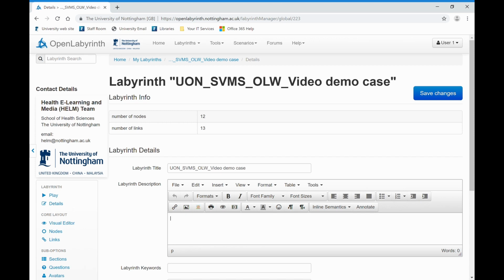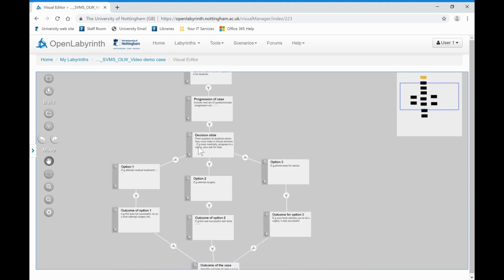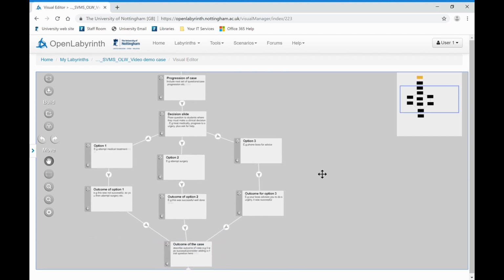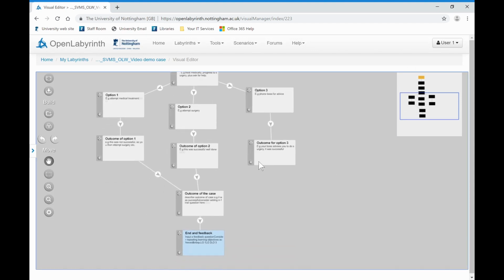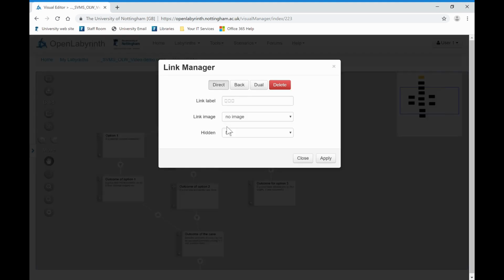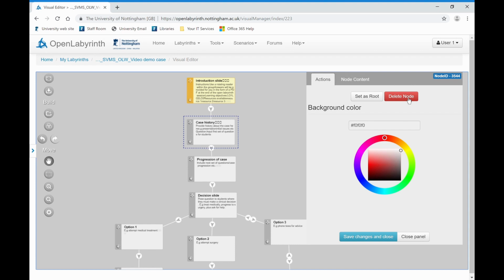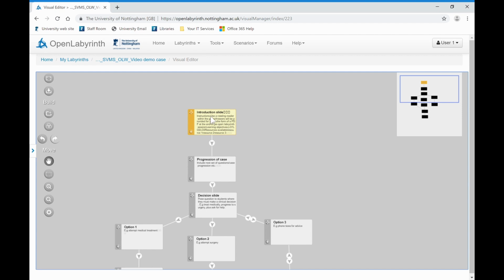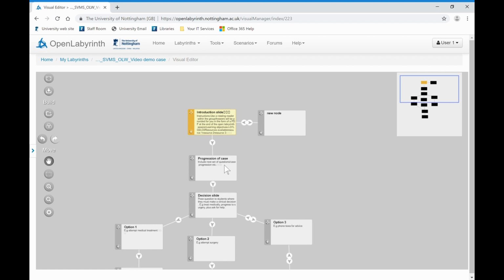4. Open Labyrinth: Tour of and using the visual editor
This video introduces you to the visual editor in Open Labyrinth.